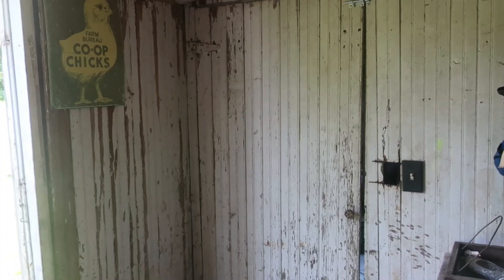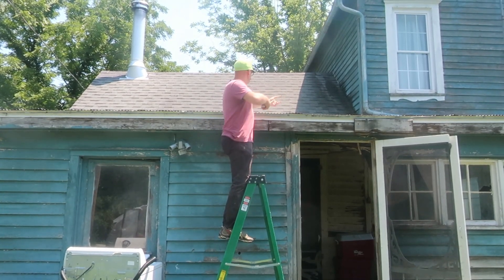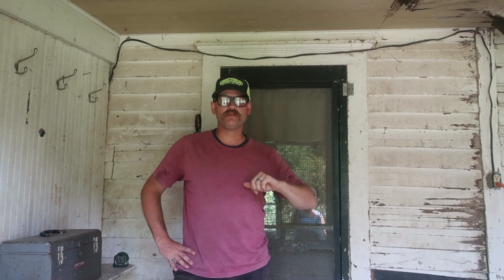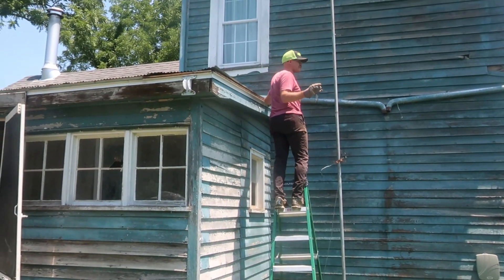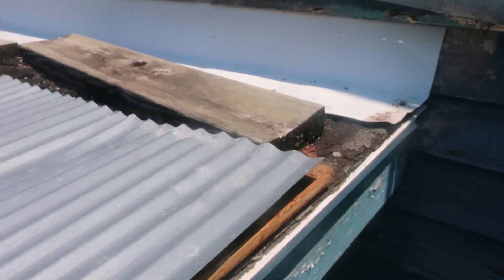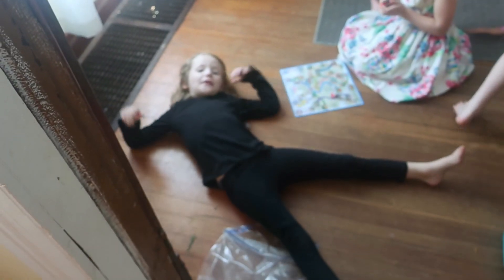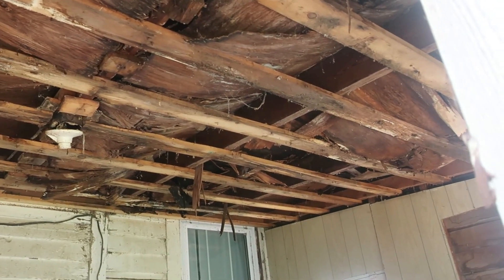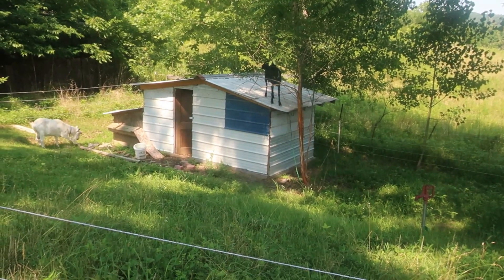1890s Farmhouse Renovation | Mudroom DEMO DAY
We FINALLY get started on the project that has been forever postponed these last five years. we are tearing apart and rebuilding the mudroom in our 1890s Missouri Farmhouse. Come join us for some demolition and see how we are going to take a previous unusable space and turn it into something great!

GET CONNECTED

Our Wish List: